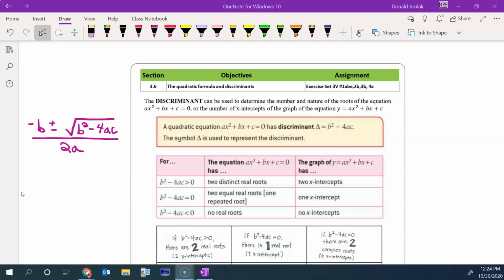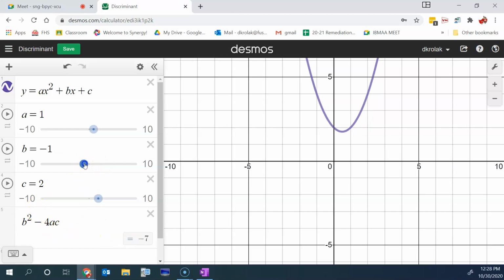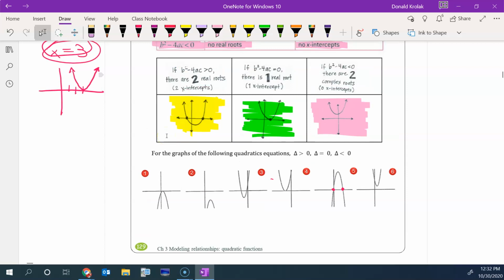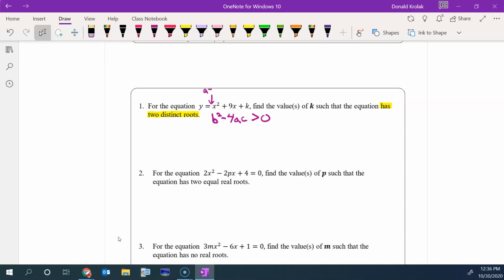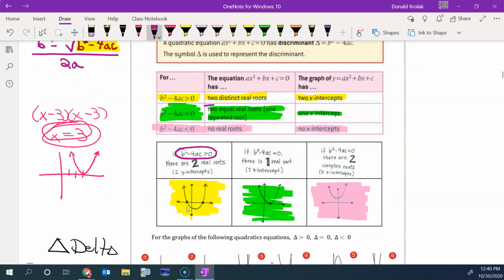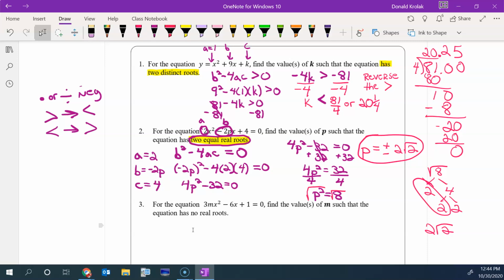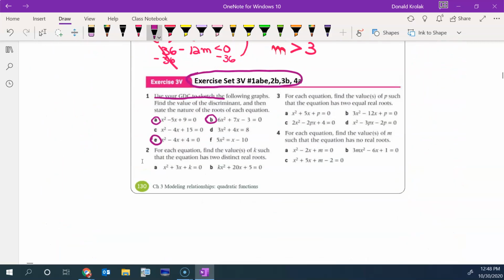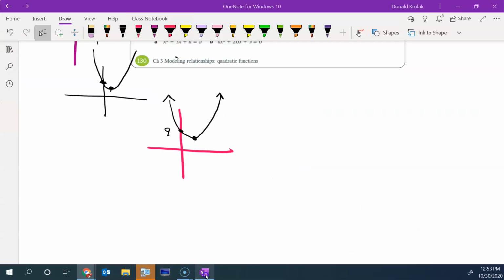IB MAA Section 3.6 The Quadratic Formula and Discriminants P